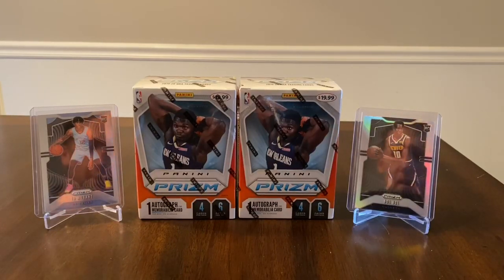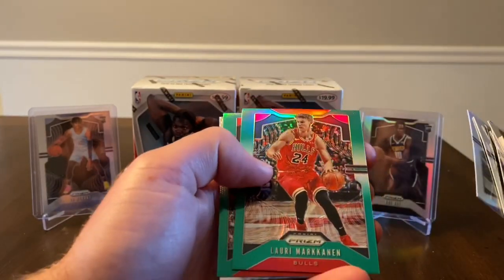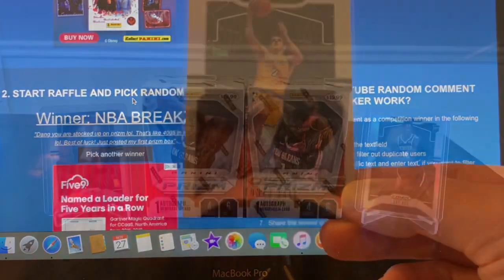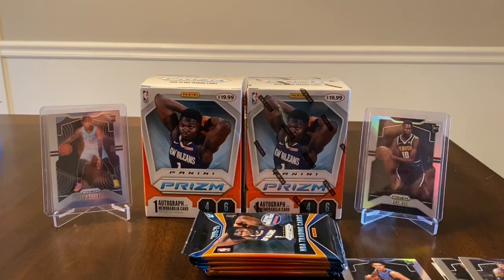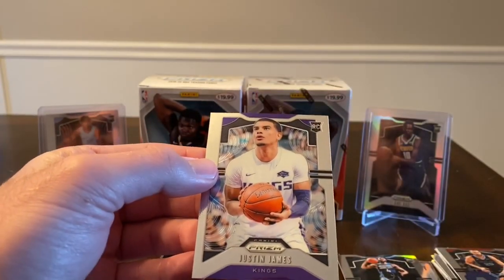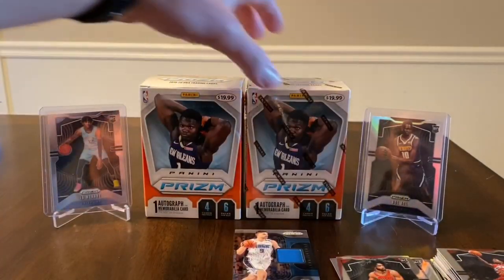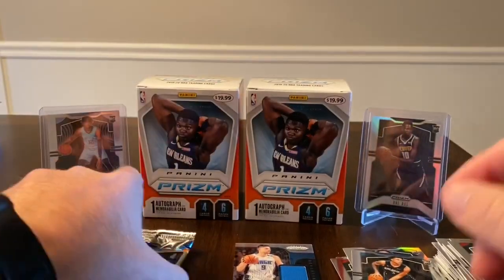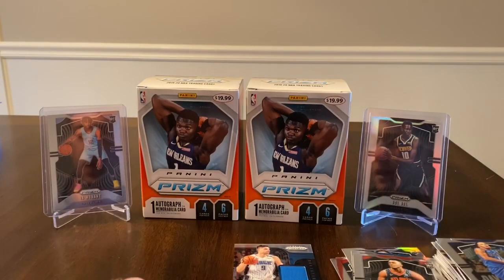2019-20 Prizm NBA Blasters X2!!! Rookie Silver & My 1st Zion!!!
In this video I opened up 2 of the brand new Prizm NBA blasters! I did pull another rookie silver and my first Zion! Let me know what you all think about the blasters in the comments and enjoy the video!

My eBay store is: 502Frank